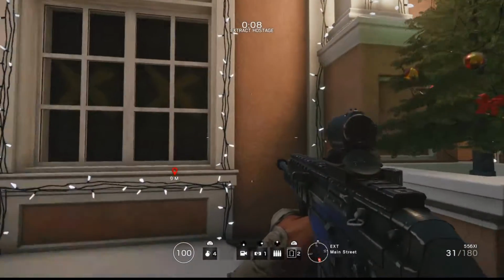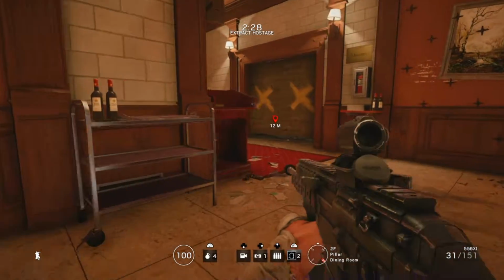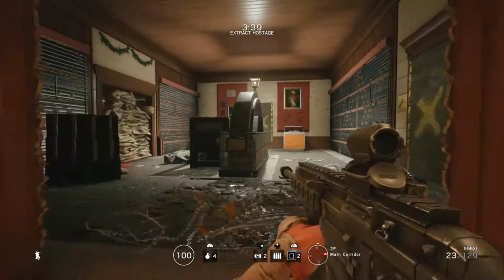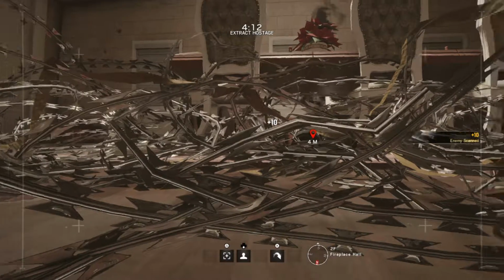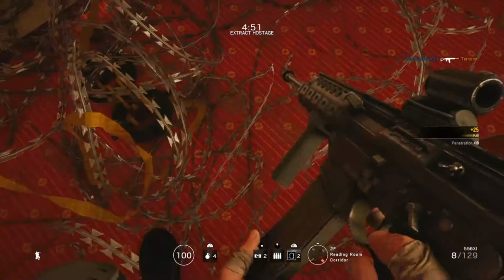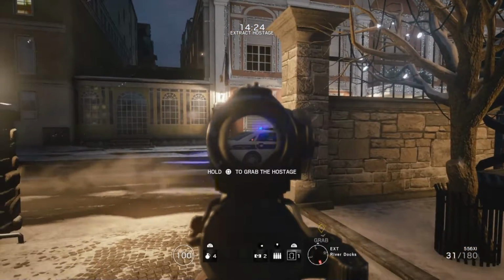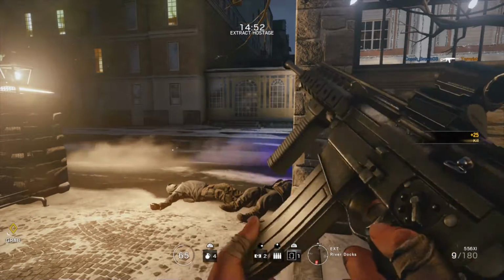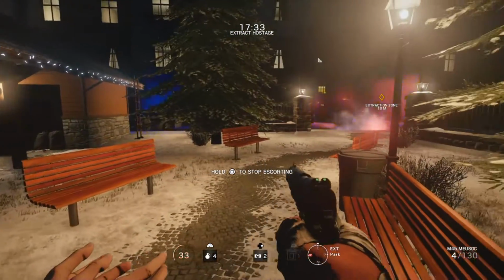Gaming With The Coach - R6 Siege Droning Marking Shooting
Here, lets take a look at how to drone, mark, and shoot - in R6 Siege.  Practicing this technique is critical to saving your health.